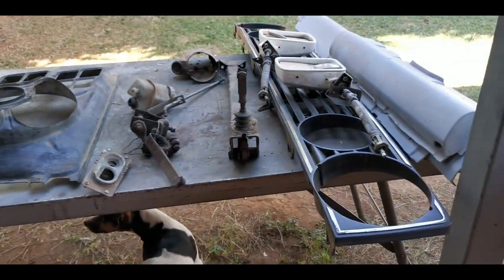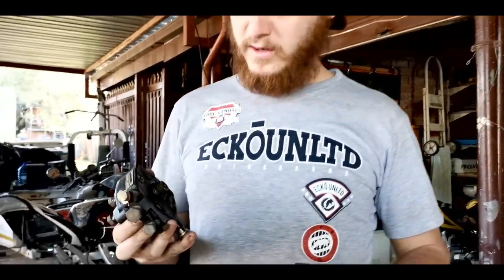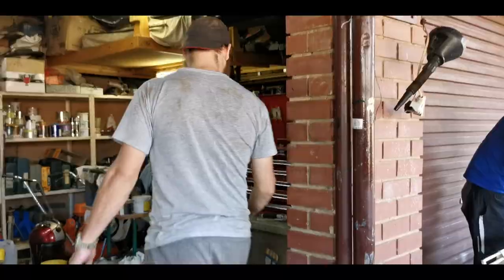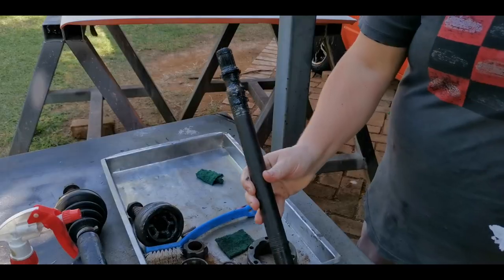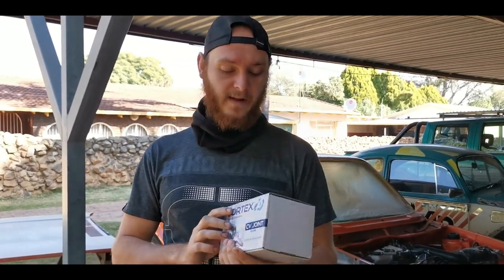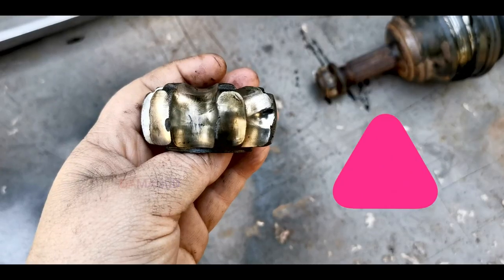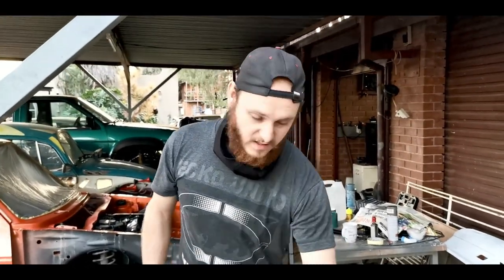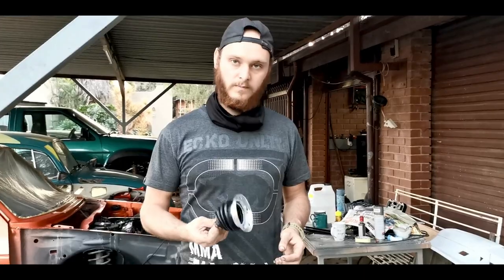Golf CTI mk1 rebuild part 13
(music)
Rock background music no copyright